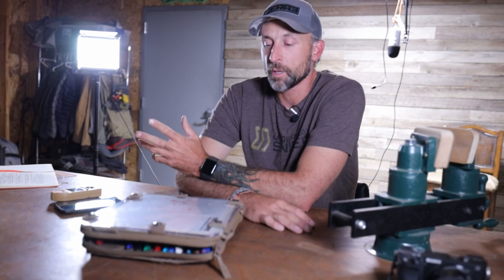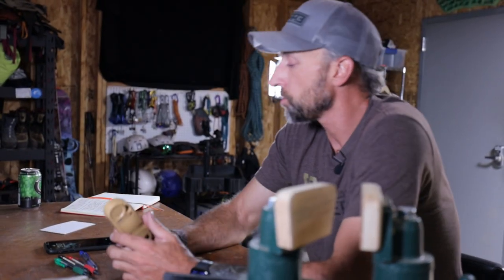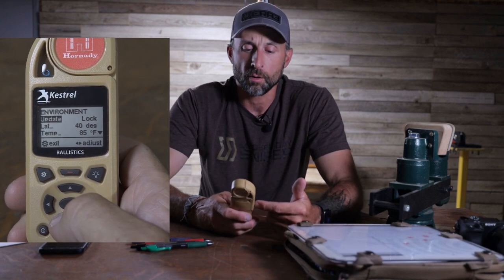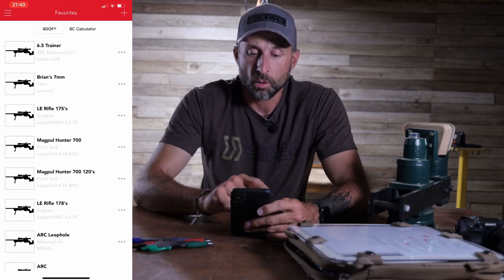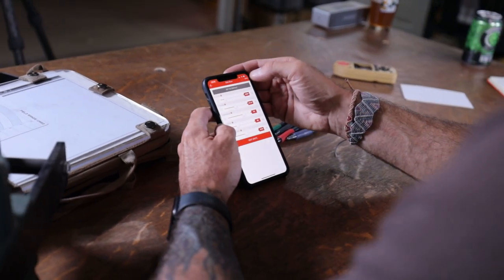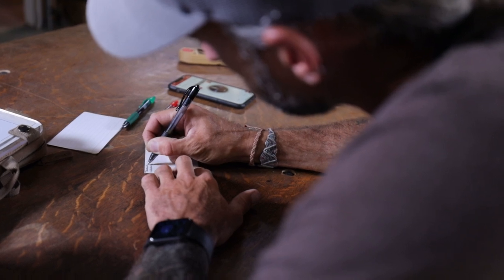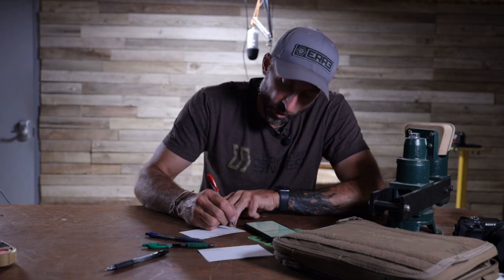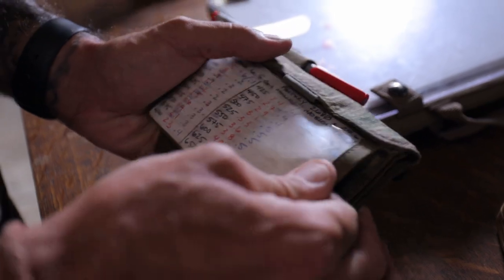Long Range Shooting, Handwritten D.O.P.E. Cards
In this video, former USMC Scout/Sniper Caylen Wojcik of Modern Day Sniper discusses his process on producing handwritten DOPE cards.

Technology is a fantastic tool, and you can leverage our ballistic calculator as a tool to dramatically speed up your ability to verify your bullet trajectory far more accurately than what was done in years past, and with far less expenditure of ammunition. Further, our ballistic computer programs can give us precise predictions in any clime or place so you can be prepared for the environment you'll be operating in.

Once we verify that our computer is sending us the truth we then transfer that data to a hard DOPE card, because that data has now been proven on previous engagements, hence the acronym D.O.P.E. It's 100% safe to say that if we verify that data under one set of conditions, your computer will provide equally accurate predictions under different conditions by manipulating the variables to reflect the conditions you're going to be operating in. Is it always a good idea to verify under those conditions if you can? Absolutely, but we've proven time and again that it's not necessary.

Why handwritten when we could use a .csv file? Easier, right? Well, yes, but not necessarily if we're looking to complete the human learning process and begin committing this data to memory. Through writing we're working the body's kinesthetic learning modality, thus reinforcing the visual learning modality, considering that the auditory modality isn't present in this particular process.

It really works and we'd encourage you to try it for your next range session! If you want to learn more about what we do at Modern Day Sniper, check the link below and get yourself signed up for our newsletter and subscribe to our Modern Day Sniper Podcast! We've also got FREE Online Courses at the Modern Day Sniper Online Schoolhouse, linked below!